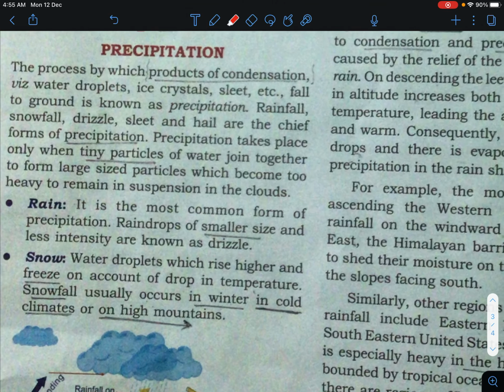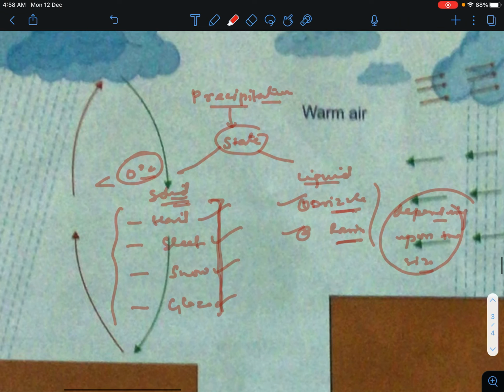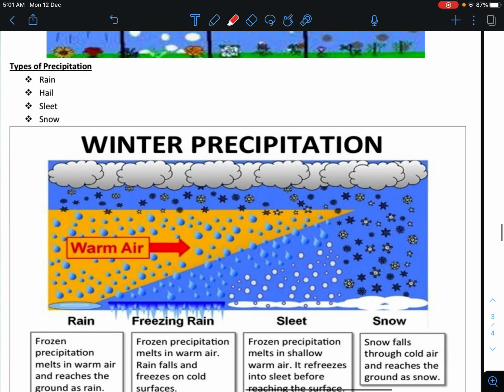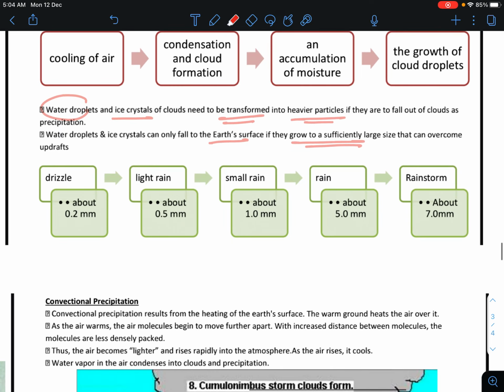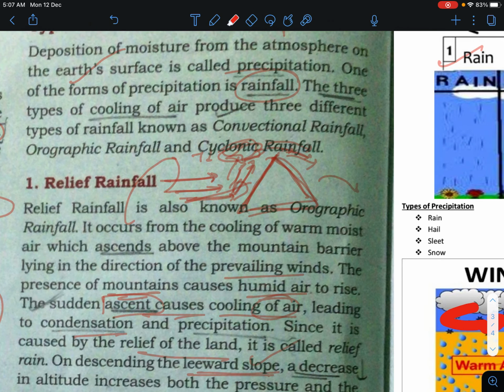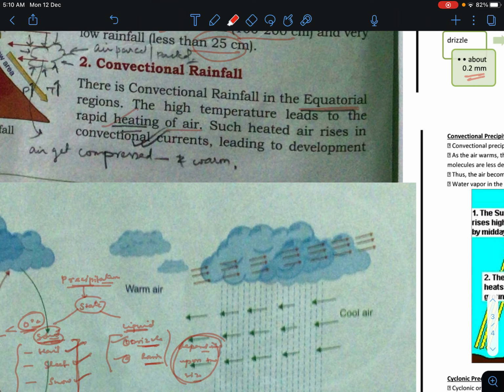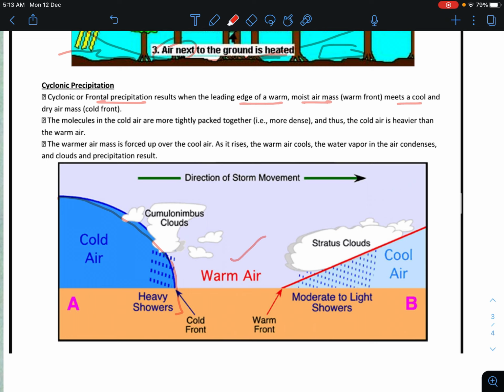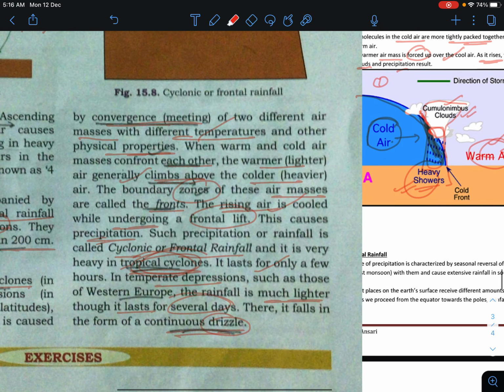Precipitation |forms | Types of Rainfall | ICSE Class 9 | Geography | Gangs Of Toppers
🌧️ Topic: Precipitation – Forms & Types of Rainfall
📚 Subject: Geography | ICSE Class 9
👥 Series: Gangs of Toppers

Precipitation is the process by which water falls from the atmosphere to the Earth’s surface in various forms like rain, snow, sleet, or hail. The main types of rainfall are:
🌦️ Convectional Rainfall – caused by intense heating and rising of air
⛰️ Orographic Rainfall – occurs when moist air rises over mountains
🌬️ Cyclonic Rainfall – caused by the meeting of warm and cold air masses

Understanding precipitation helps explain climate patterns and water availability.

Hi! I’m Imran Ahmad Sir . On my channel, you will find Class X & IX ICSE BOARD  . I love to teach you geography  and sharing my experiences with you.

 on your feed!

You will get all pdf in this